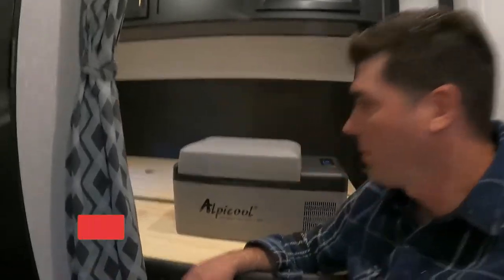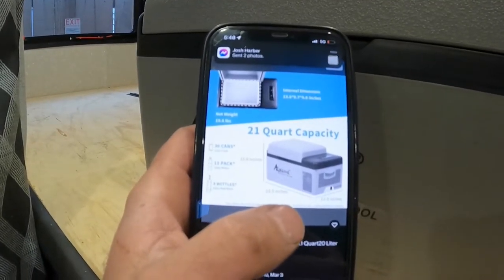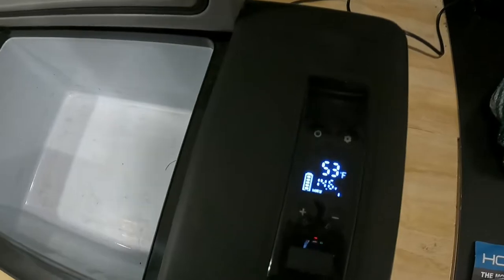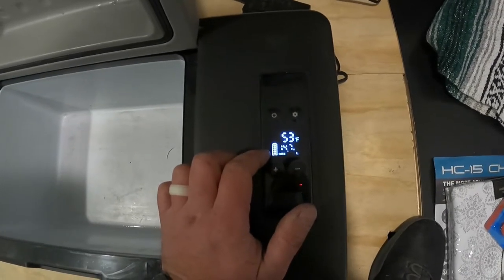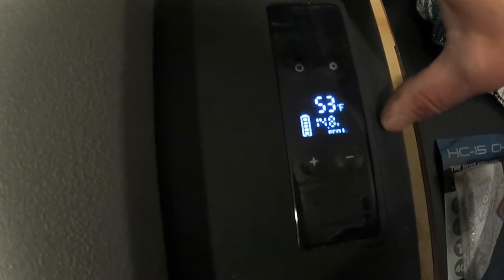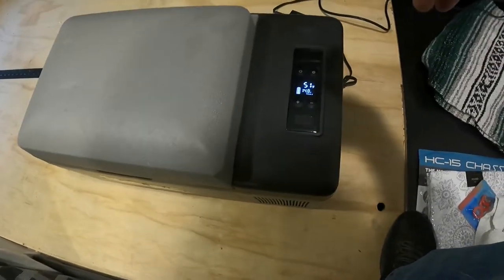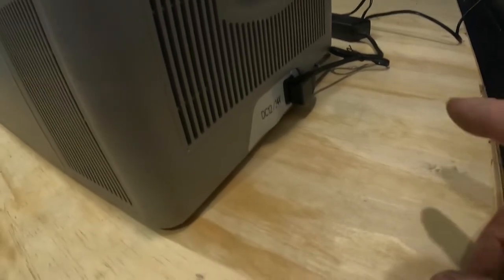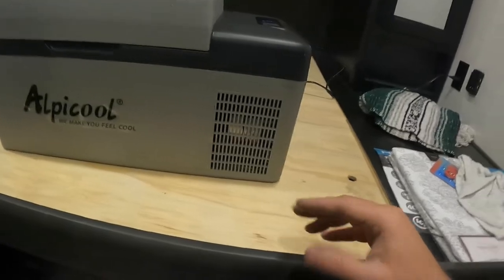The BEST car camping fridge. Alpicool C20 Mini Fridge Freezer 3 YEAR review. How has it held up?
Howdy folks,  I purchased this mini fridge from amazon 3 years ago, and thought I could do a real 3 year tried and tested review of the product. I will be completely honest, but there isn't a SINGLE thing wrong with this fridge after 3 years. It is just as quiet as the day that I bought it and it works just as good too.  I wouldn't hesitate to buy another one of these. Below you will find a link for this product. It actually has come down in price since I bought mine!  Great deal at $230.00      I hope you found this video helpful! Cheers

Product Link:

Alpicool c20 mini fridge

Here is a list of all the goodies on my sequoia that I highly recommend:

Suspension, wheels & wheels:
3" spacer lift

Other items I used in my overlanding setup:
Door latch step
Curtain clips
Blind spot mirrors
Struts for platform bed storage
Flush mount handles for storage box